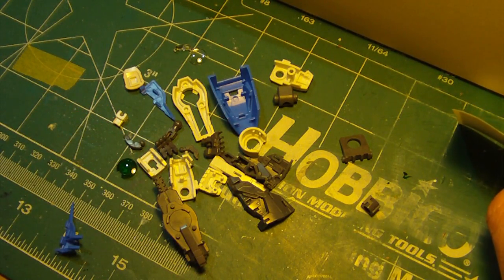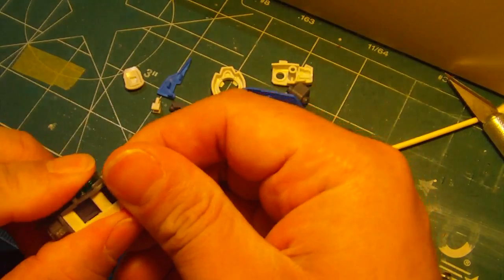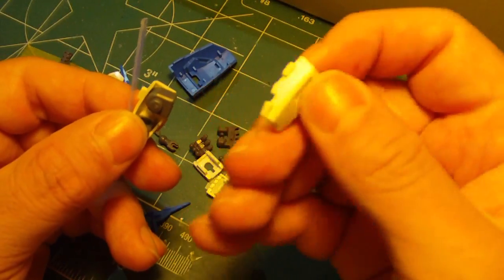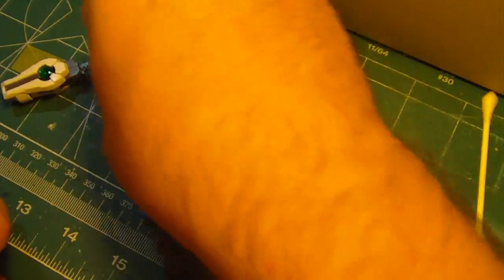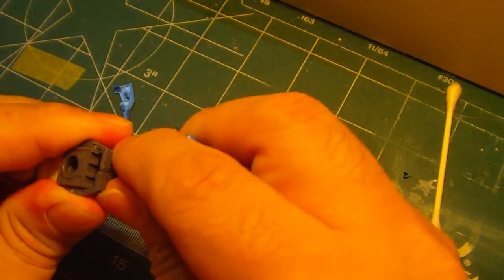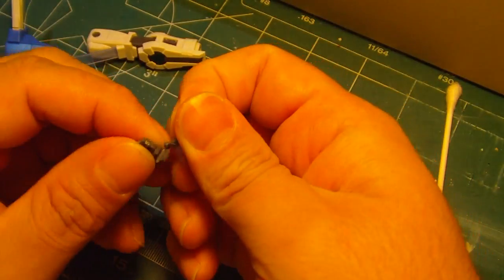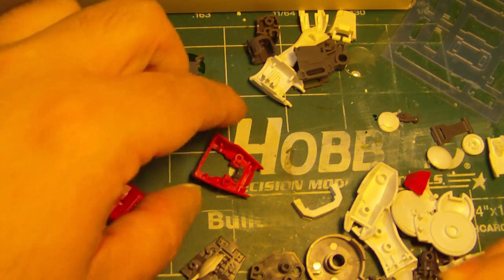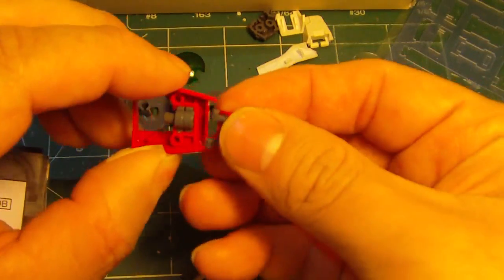*GundamModels* 1/100 Master Grade Exia Ignition Mode - Part 5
After finishing up the arms on this kit I move on to the leg unit of the Master Grade Exia. I'm kinda impress with how the feet came out.